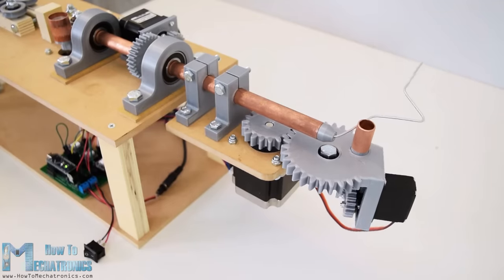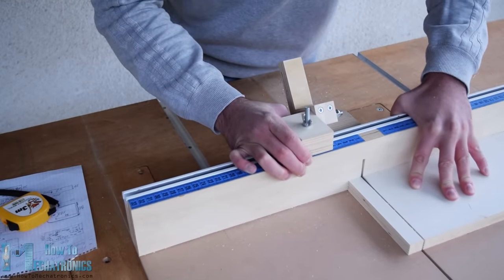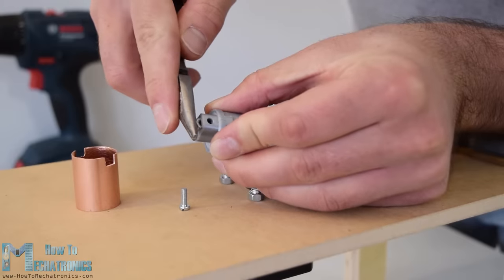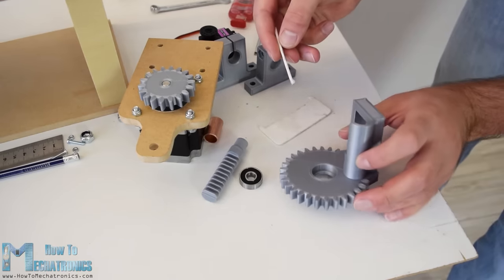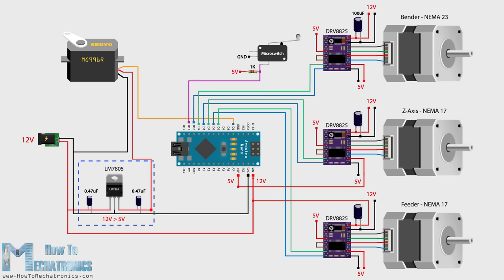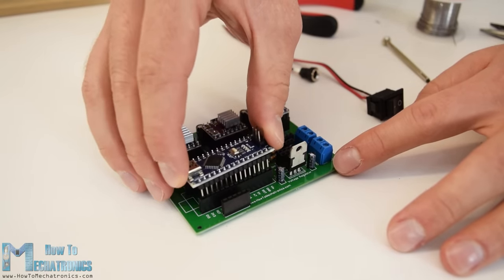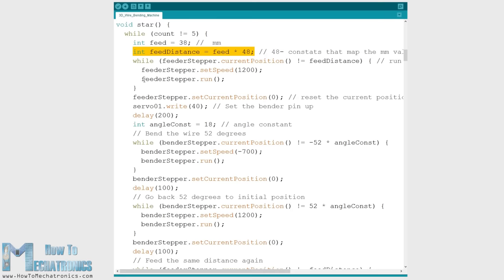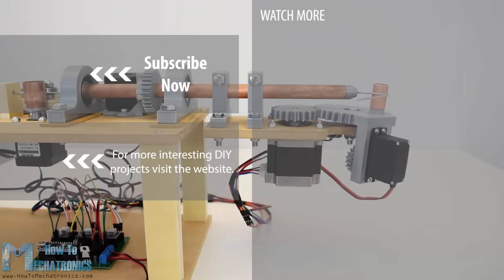Arduino 3D Wire Bending Machine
Amazon.com:
Stepper Motor – NEMA 17
Stepper Motor - NEMA 23
DRV8825 Stepper Driver

In this tutorial  I will show you how I built an Arduino based 3D wire bending machine. This is actually a typical mechatronic system because it involves mechanical, electrical and computer engineering. So therefore I believe many engineering students or anyone who is new into mechatronics found this project interesting.